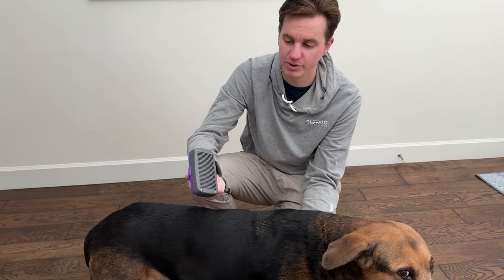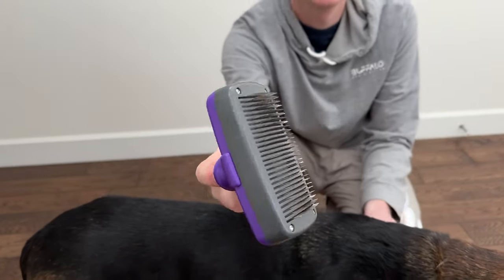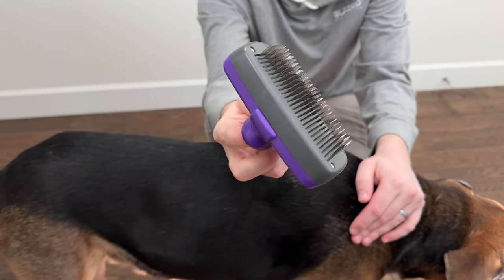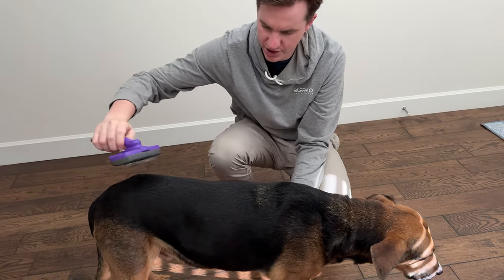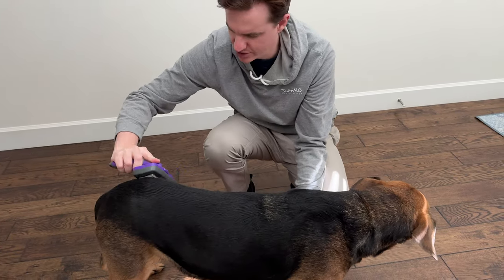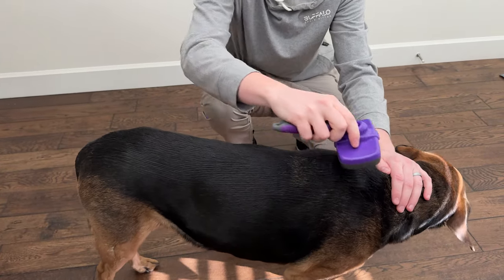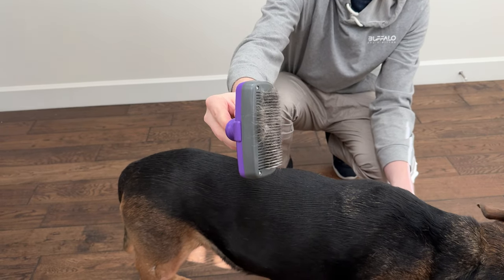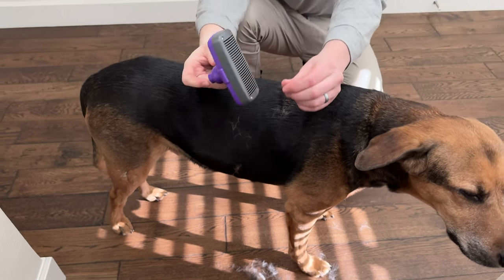See this Hertzko Dog Brush in Action Brushing Our Dog!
This is an incredibly popular dog brush, and it comes in many different styles to choose from. We used the "Self clean original" version.